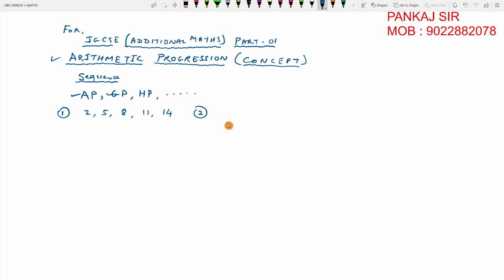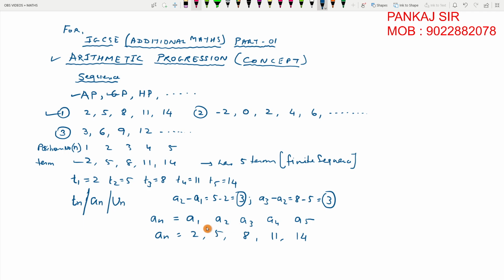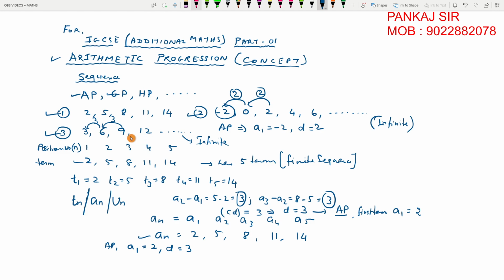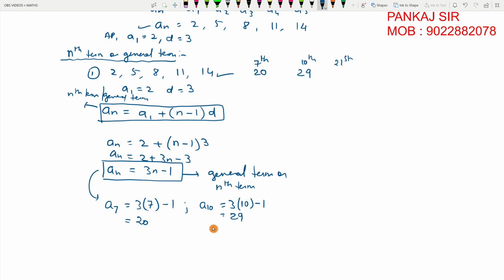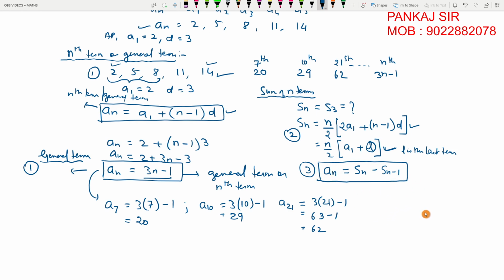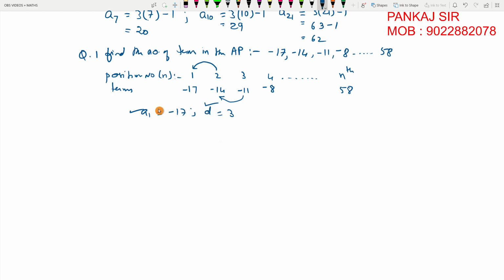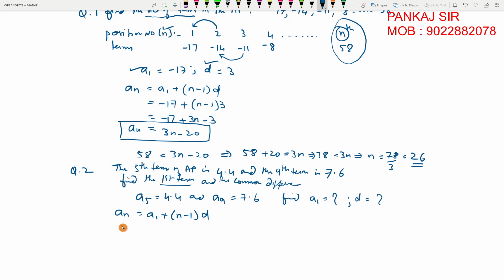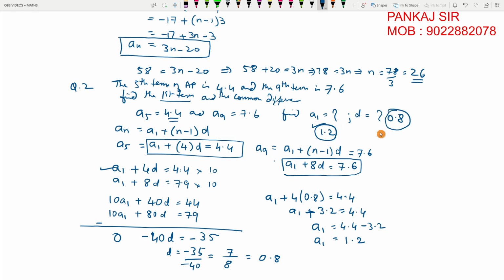CAMBRIDGE ADD MATHS|IGCSE ADDITIONAL MATHS|SEQUENCES(AP)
In this video i.e. Part 01 on AP I have explained the concept of AP and also solved 2 examples on the topic.